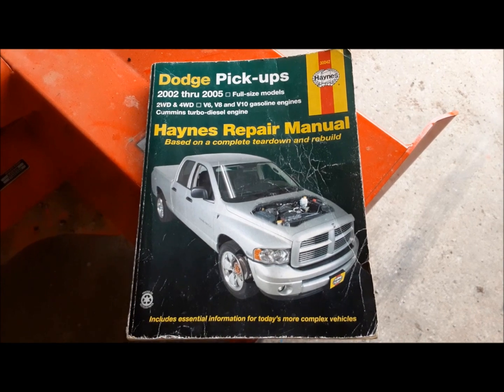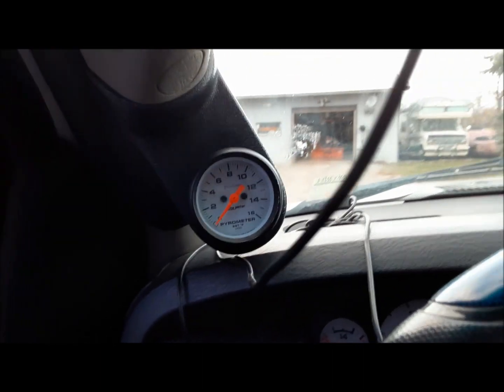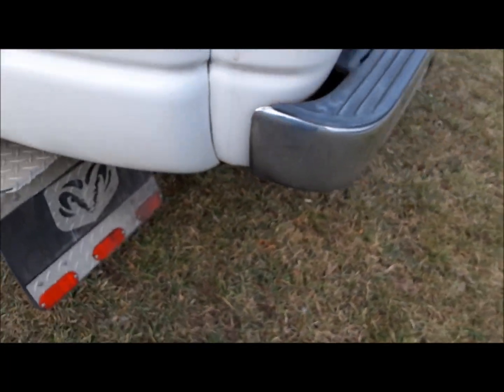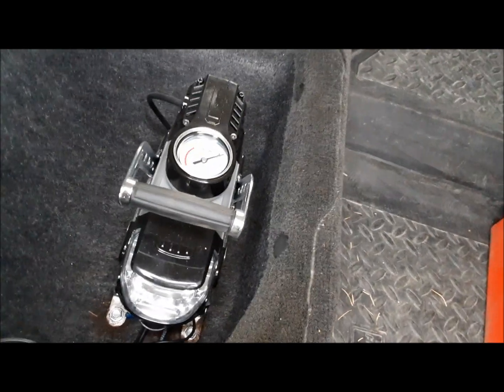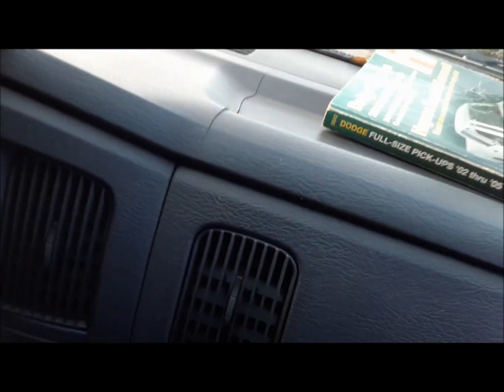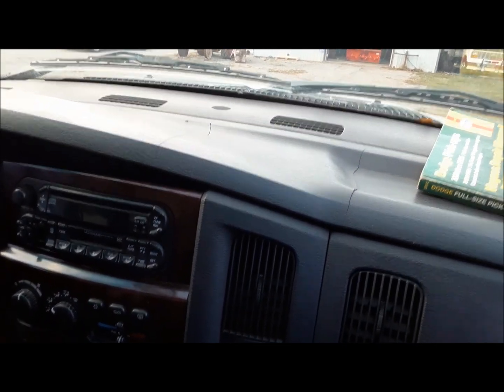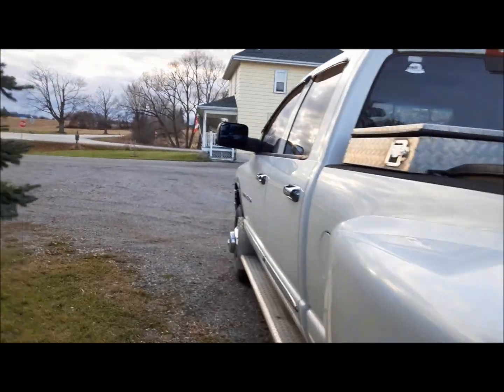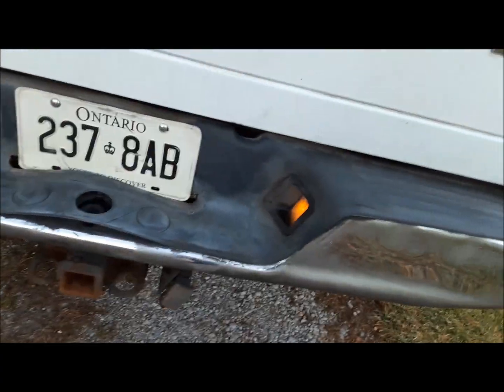2003 Dodge RAM 3500 Dually Introduction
We saw this truck at the auction and decided to take a stab at it. What do you know, we got it! Let's get acquainted.